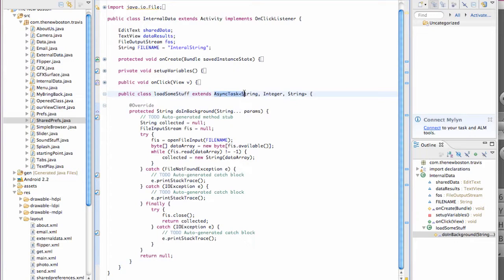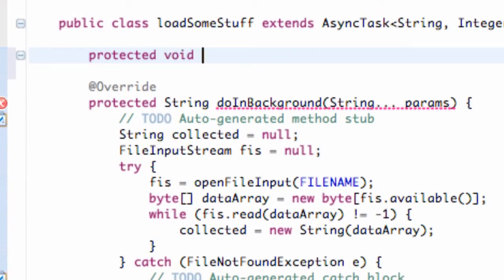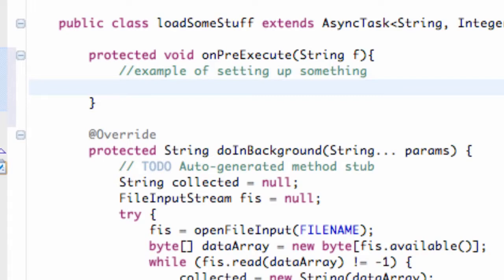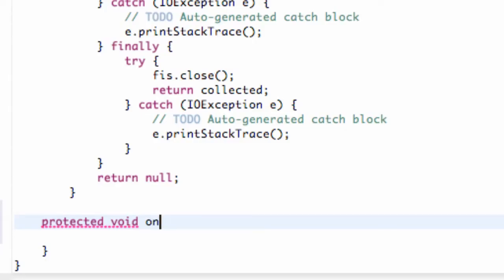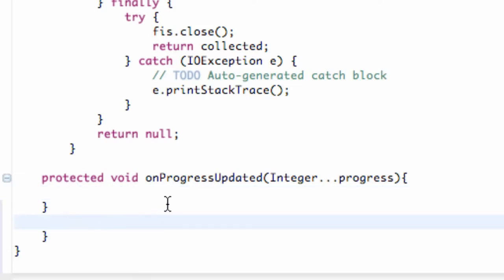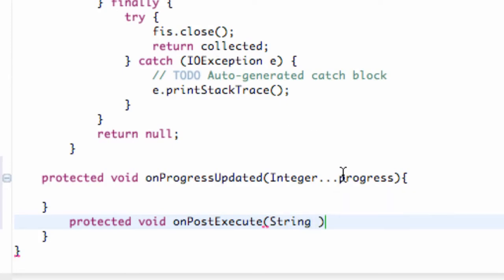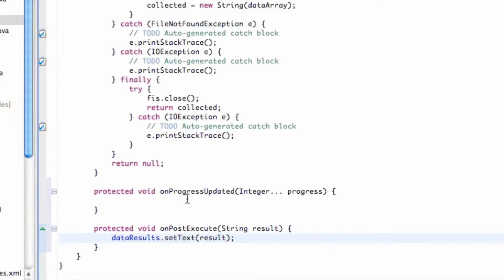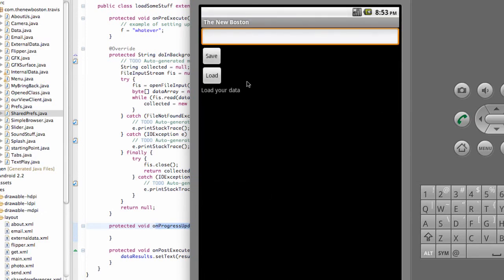Android Application Development Tutorial 102 The 4 AsyncTask Methods YouTube